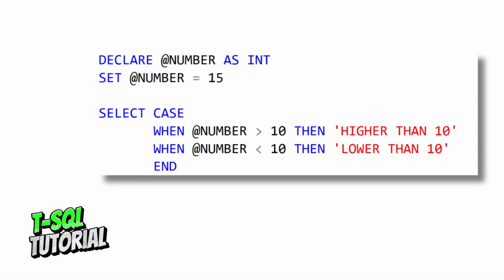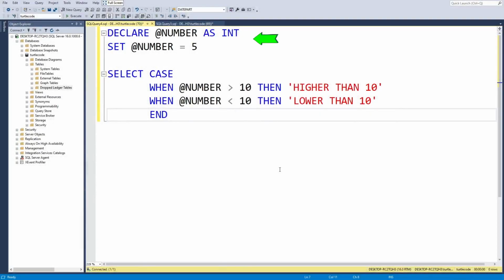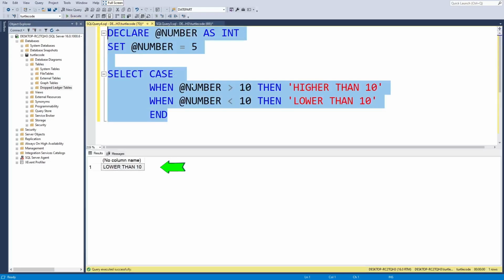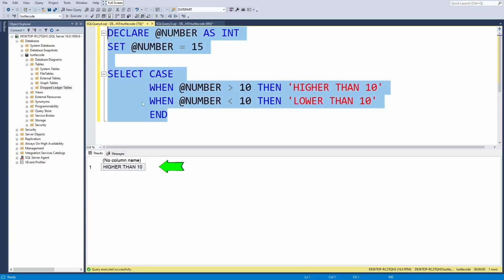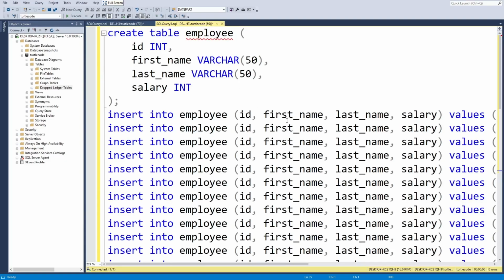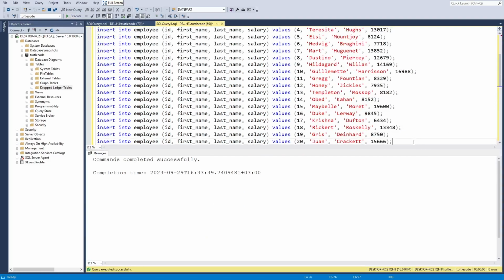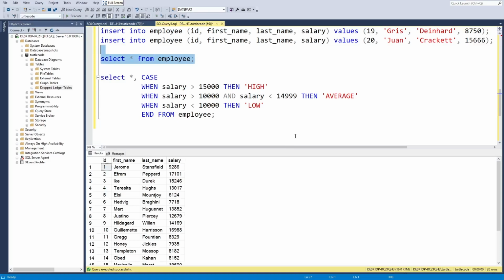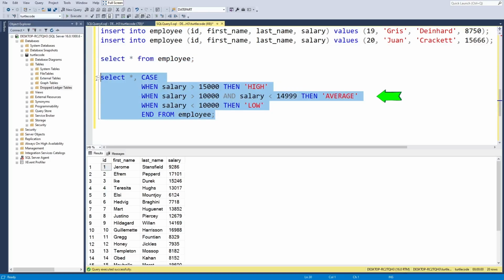Case When Statement - T-SQL FULL Tutorial For Beginners | Lesson 26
The case when structure is frequently used in the T-SQL programming language. What to do in which situation is encoded in the When structure. By watching the video until the end, you can learn exactly how to use the case when then structure in the T-SQL programming language.